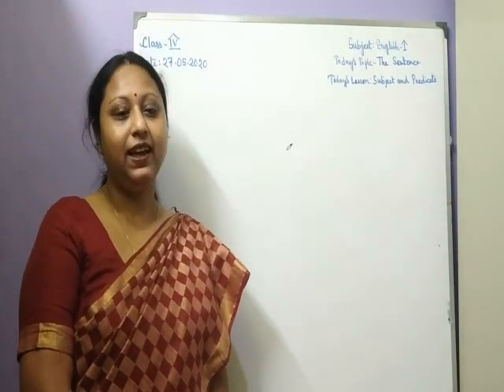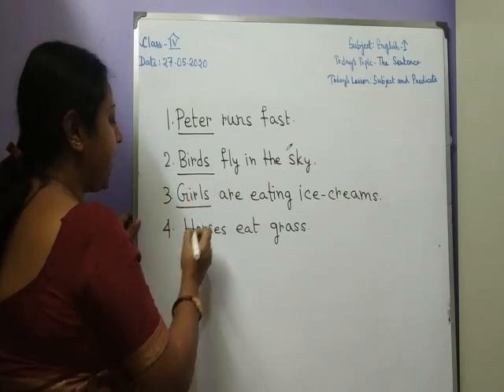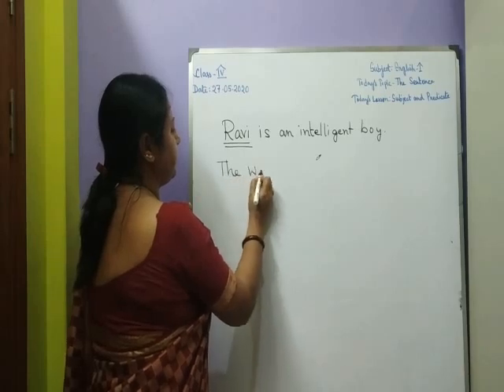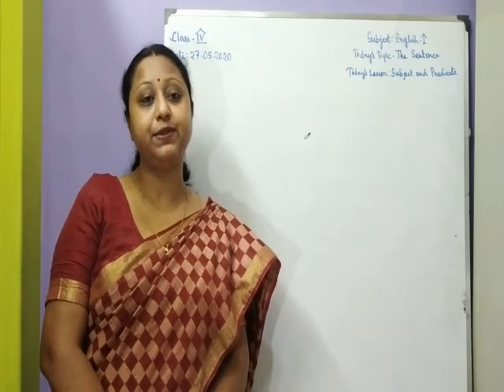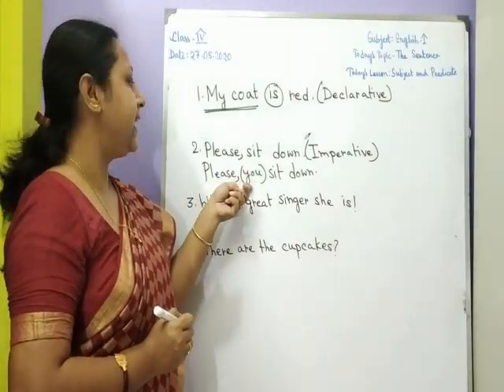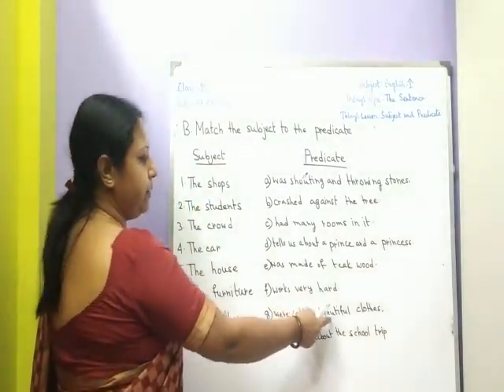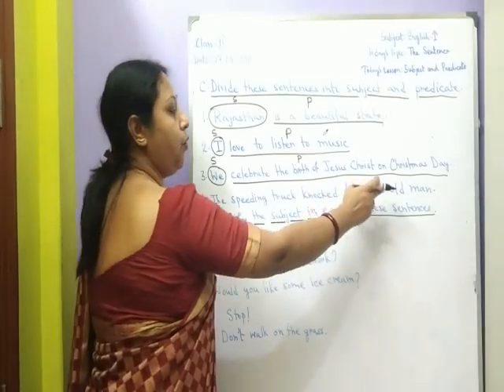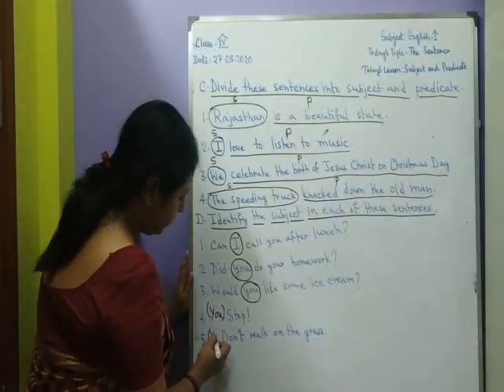Class IV English Paper 1 Subject and Predicate Chapter 2